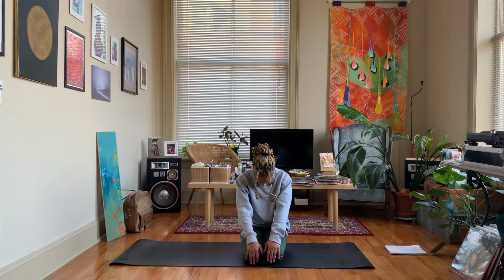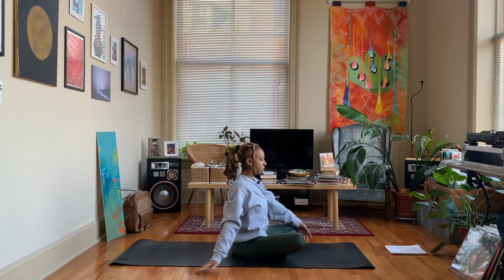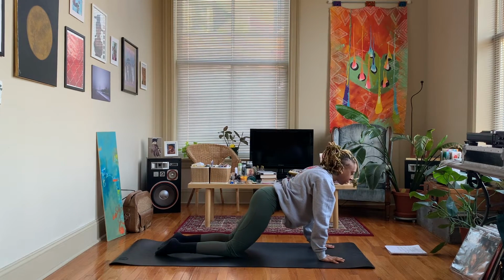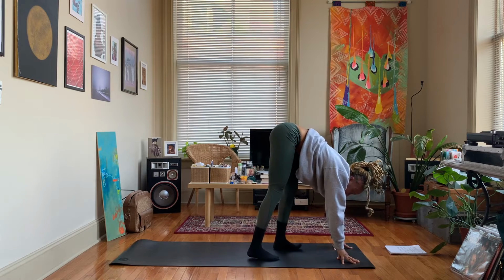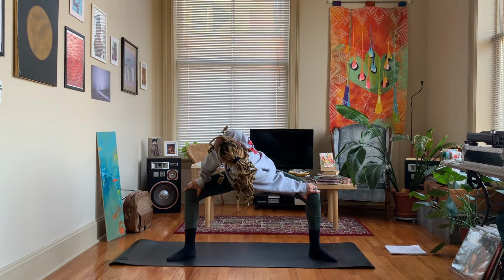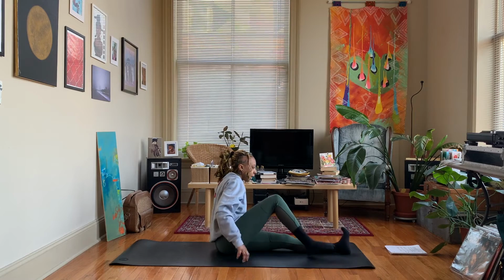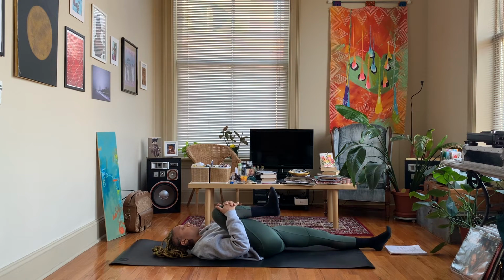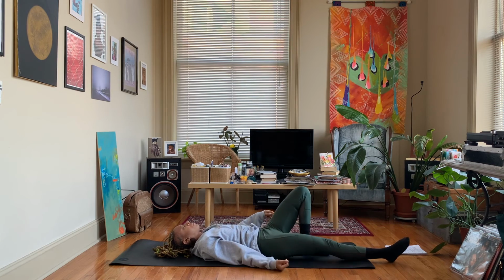Detox Yoga | Reset, Digest, Renew | 15 Minutes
Hey y'all! Today's video is DETOX YOGA! During this video we will be doing twists, bends, and poses that stimulate the organs so that you may expel the toxins from your body later.  Make sure you drink water after this practice as twisting poses tend to wring out the organs. Doing these types of yoga practices just helps the body's natural detoxification system to work a little better.  You may feel like you need to use the restroom after these kinds of practices since they can often kickstart that system to start moving and working.  I've found these types of practices to be very useful when I need help in those areas.  Feel free to use this practice whenever you feel like things aren't working properly (consult your doctor to make sure it's okay). I also have a 25 minute detox yoga practice as well which I will link within the video.

My yoga mat I use now

Please don’t feel pressure to donate & only do so if you choose. Your donations  contribute to me being compensated for the work I do on YouTube, which helps to keep this channel alive & well.

Black yoga yogi black woman teacher instructor self care detox twists digest